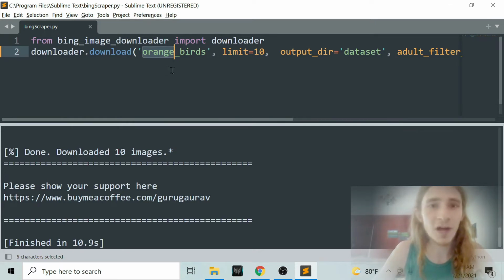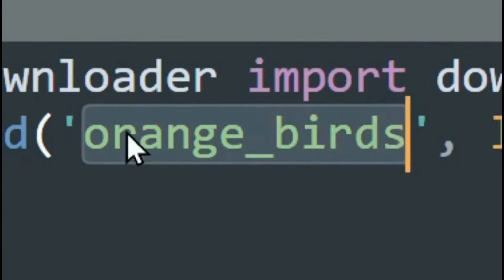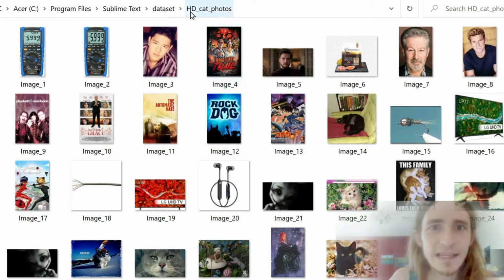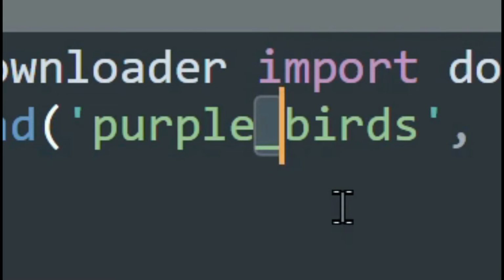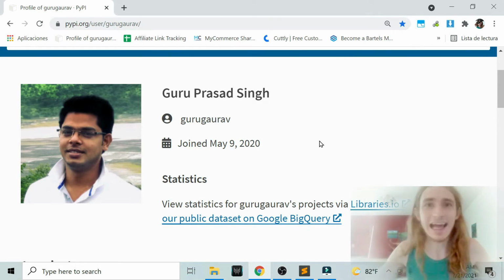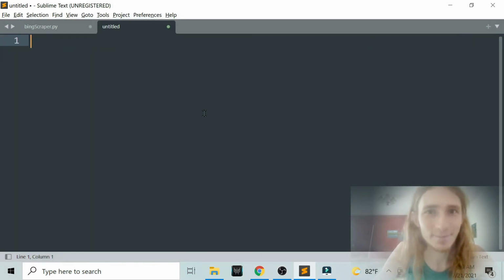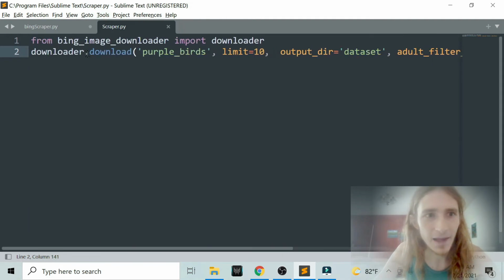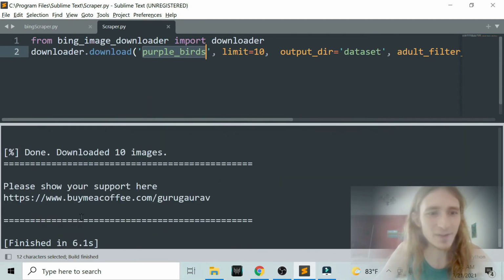How to Download Hundreds of HD Images by Keyword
Click see more for installation instructions and links

1) Download and install Python with PATH variable checked

3) Open Command Prompt and type
pip install bing-image-downloader

4) Copy and Paste This Script into Sublime Text

from bing_image_downloader import downloader
downloader.download('purple_birds', limit=10,  output_dir='dataset', adult_filter_off=False, force_replace=False, timeout=60, verbose=True);

0:00 Descrption of Script
0:32 Credit the Creator
1:00 Downloading Images by Keyword
1:40 Be Specific with Keywords
2:40 Parameters Explanation
3:22 Download Python and Sublime Text
4:10 Sublime Text Instructions
4:55 CMD Prompt Instructions
5:30 Run Script with CTRL B
5:45 Troubleshooting Errors
6:00 Comment Below